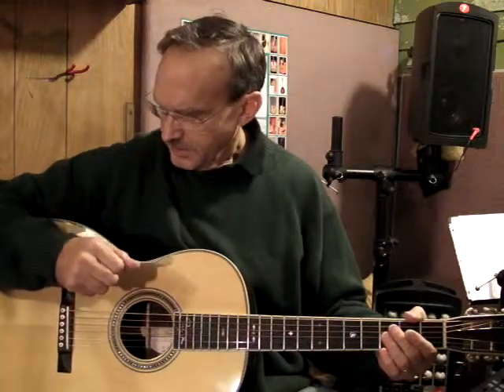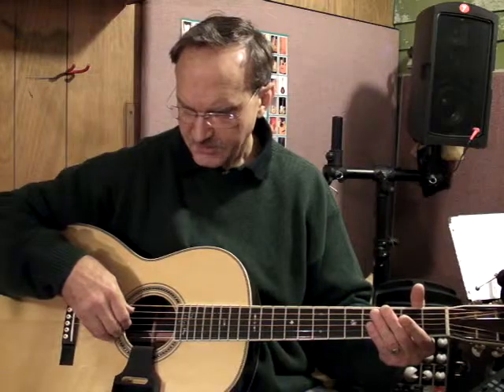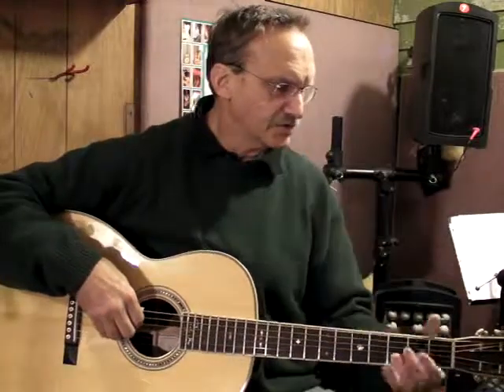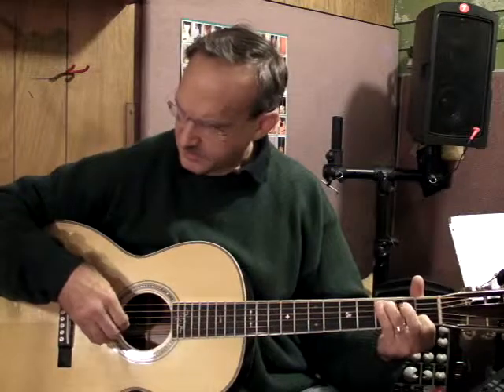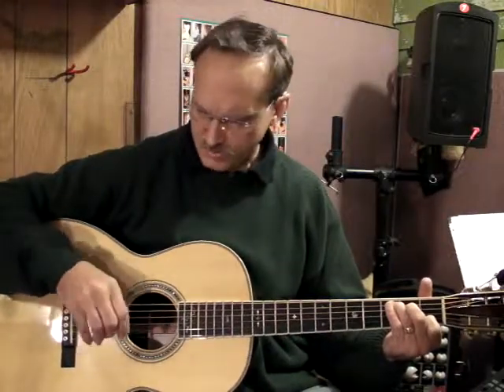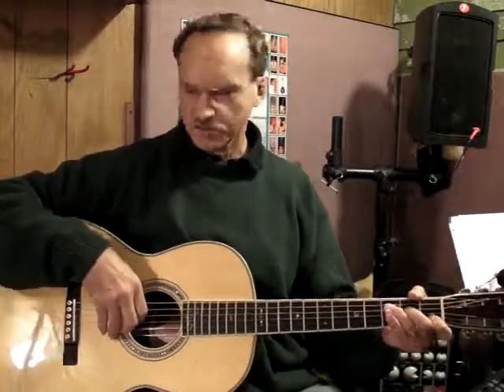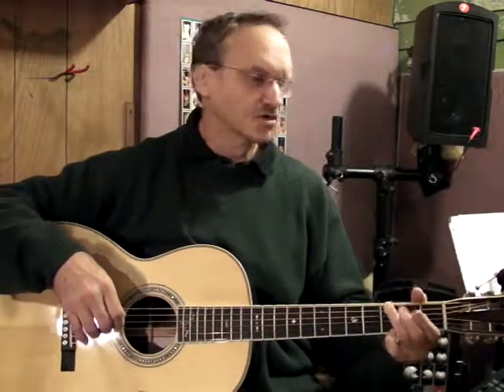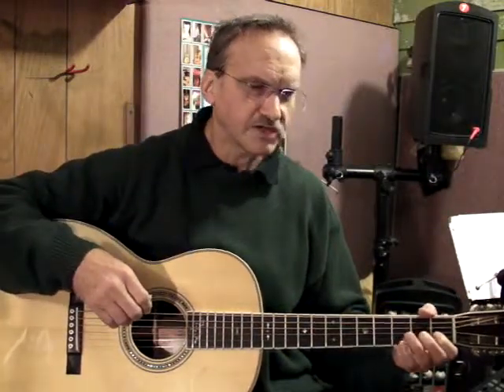Workshop--chordal strumming Basics